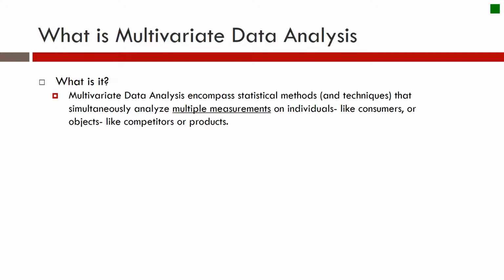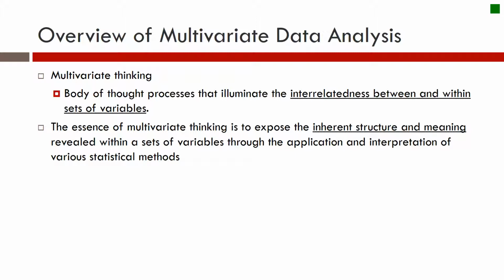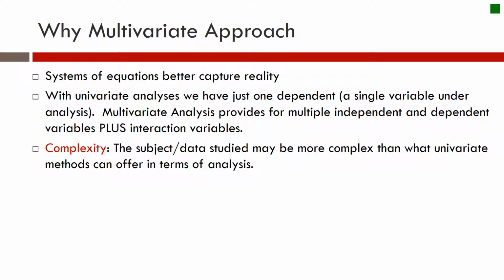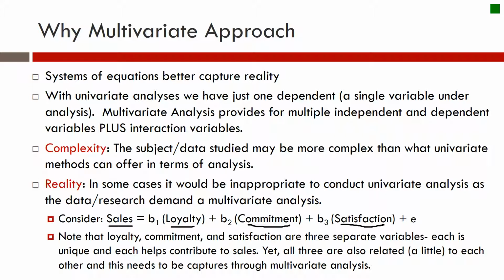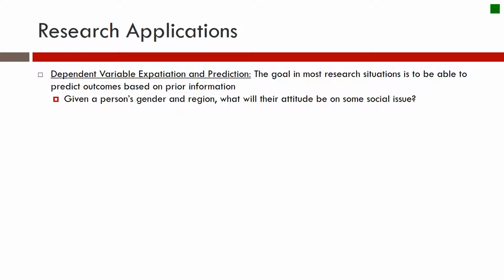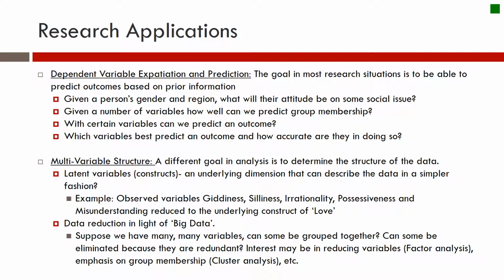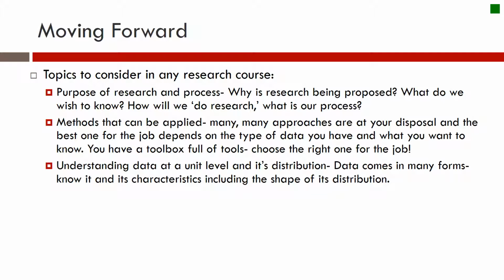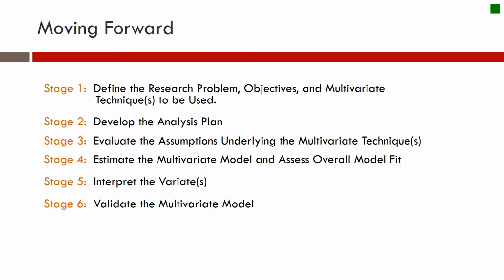1 1 Multivariate Overview